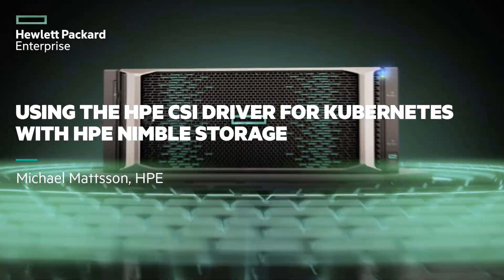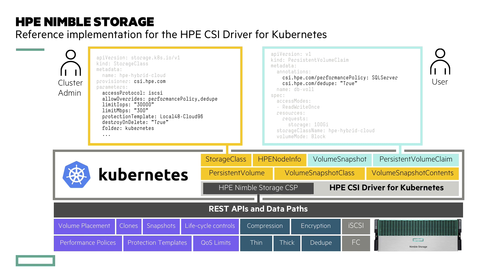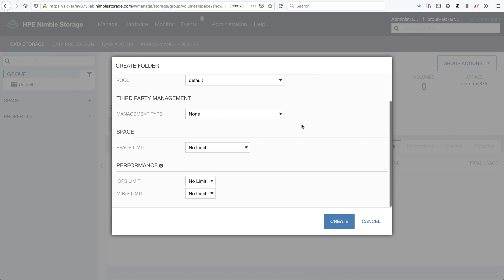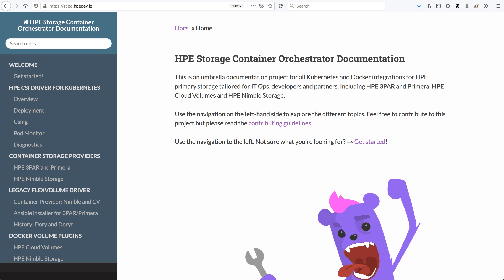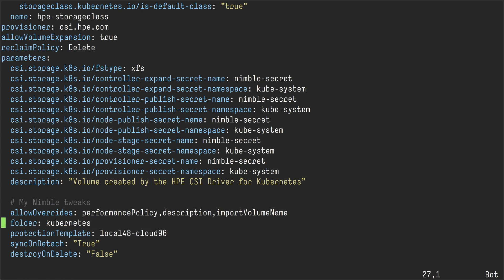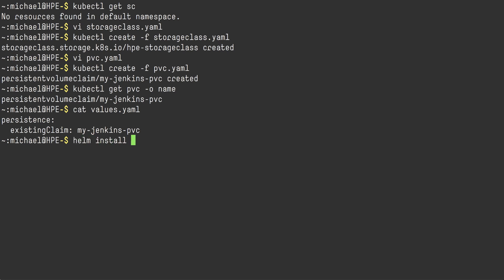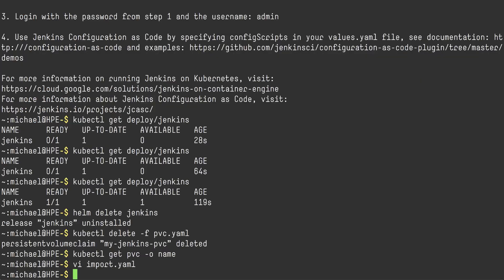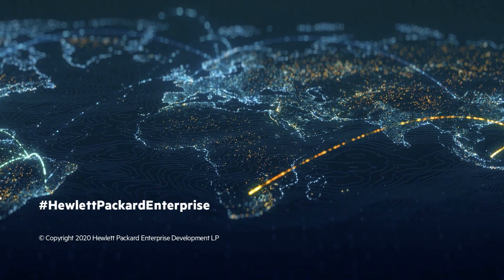Using the HPE CSI Driver for Kubernetes with HPE Nimble Storage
Accelerate workloads on Kubernetes with HPE Nimble Storage taking advantage of platform-specific features using the HPE CSI Driver for Kubernetes.